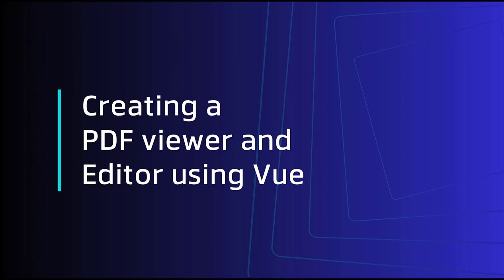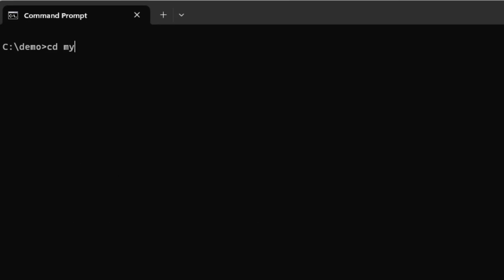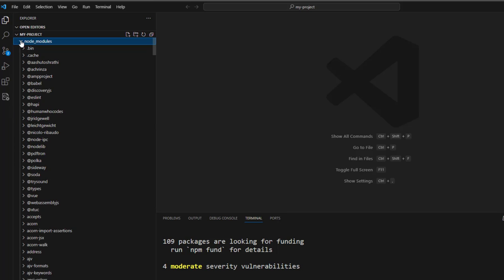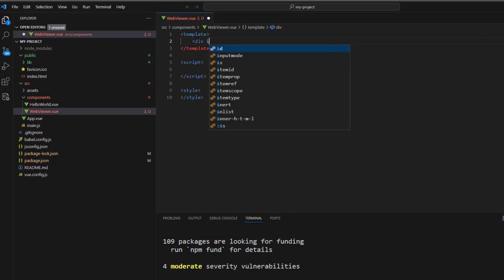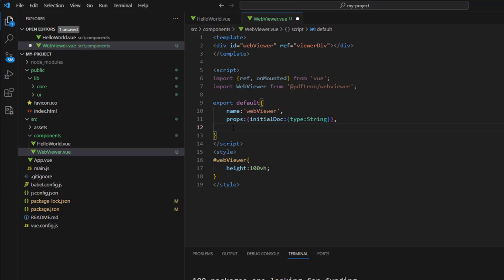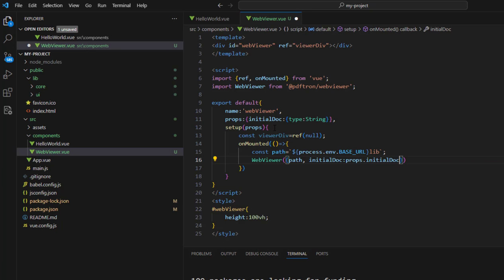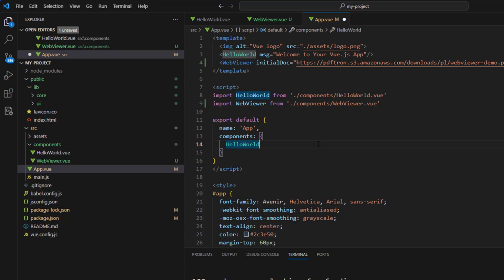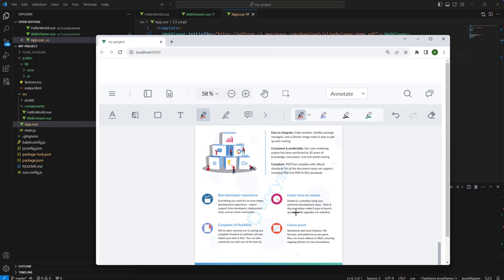How to Build a PDF Viewer and Editor in Vue.js with WebViewer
Dive into the world of Vue.js and explore how to effectively integrate WebViewer in your Vue.js projects. This tutorial covers everything from setup to advanced implementations, ensuring a comprehensive understanding for developers at all levels.

This video is tailored for developers looking to enhance their Vue.js applications with WebViewer's powerful features. Whether you're a beginner or an experienced developer, you'll find valuable insights and practical tips to elevate your web development skills.

# Chapters
00:00 Scaffolding the Vue app
01:01 Running the default app
01:15 Installing WebViewer
01:40 Copying static assets
02:08 Creating a WebViewer component
04:59 It works!